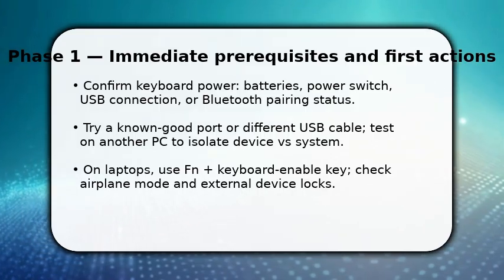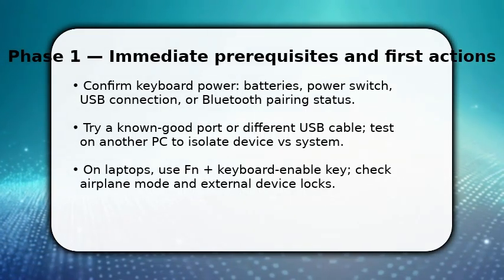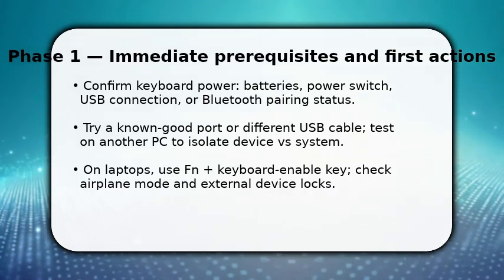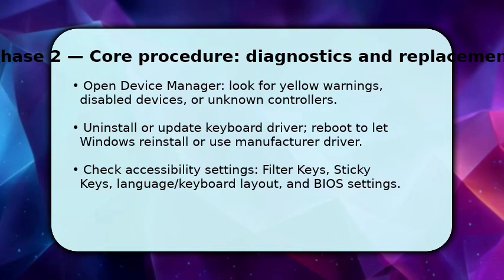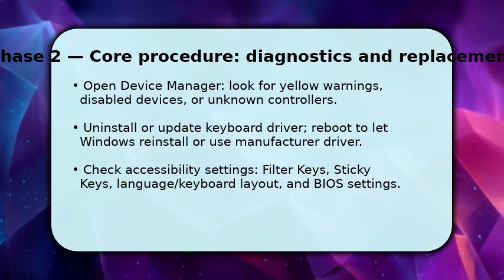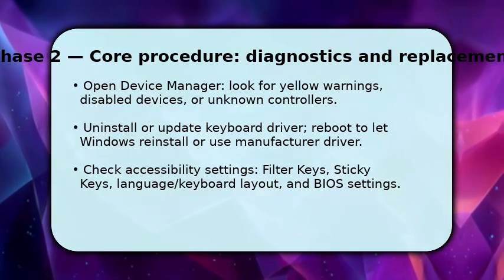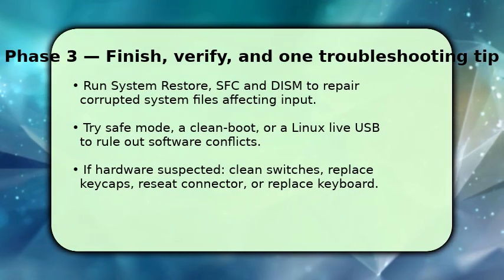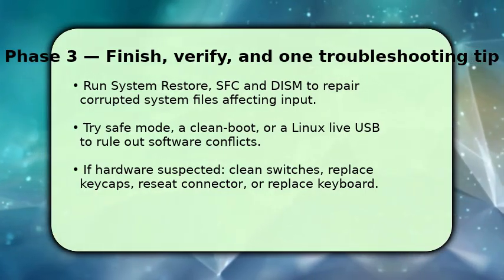How to Fix Keyboard Suddenly Stopped Working - Full Guide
How to Fix Keyboard Suddenly Stopped Working - Full Guide | 🔒 Surfshark VPN Deal — Stay private and secure. $1.99/mo + 3 Months Free ▸

Discover the steps to troubleshoot and fix your keyboard when it suddenly stops working. This comprehensive guide covers common issues, diagnostic tips, potential fixes ranging from simple solutions like checking for debris or loose connections to more complex procedures such as firmware updates or hardware replacements.

keyboard repair, fixing keyboard problems, troubleshooting keyboards, loose keys on keyboard, debris in keyboard, firmware update for keyboard, replacing a mechanical keyboard, electronic keyboard troubleshoot